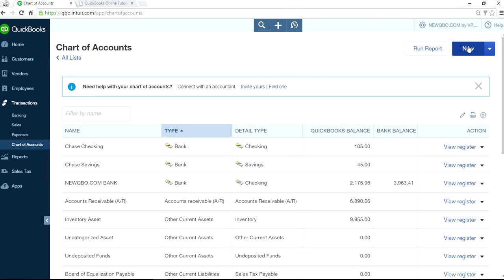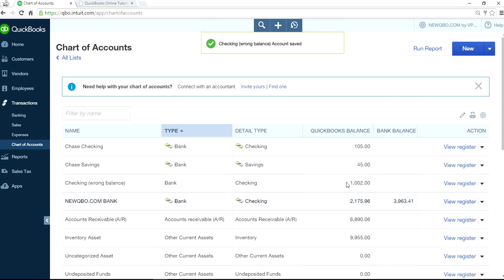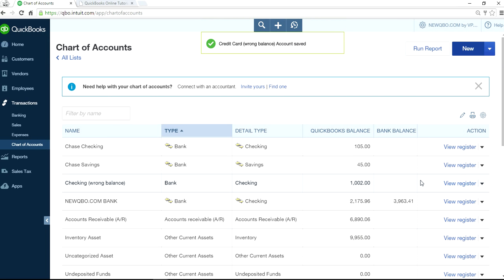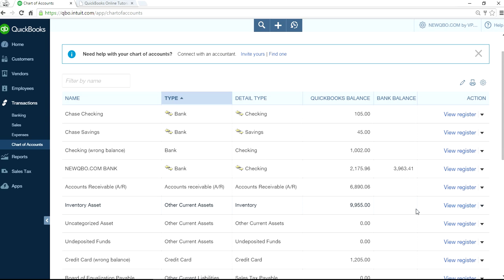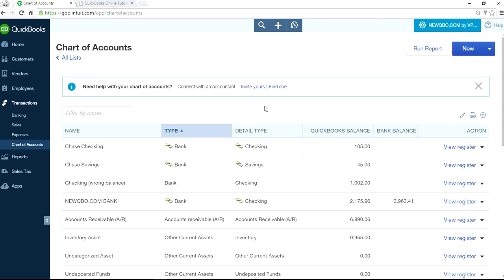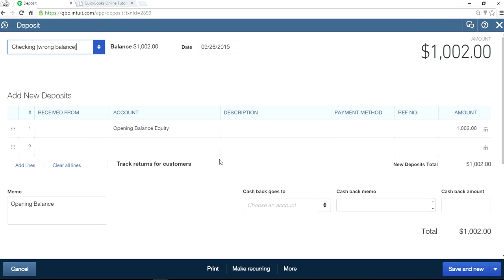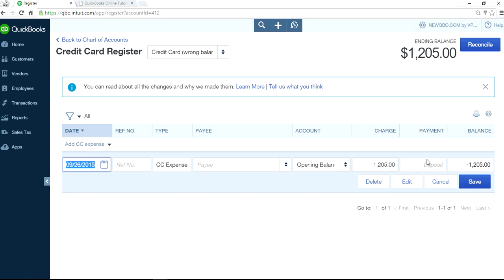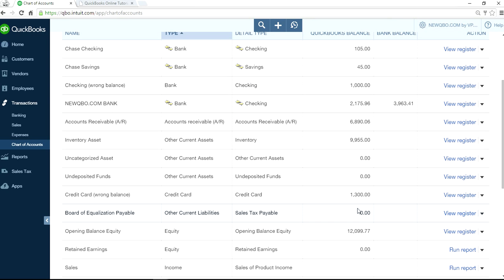QuickBooks Online Chart of Accounts: Entered opening balance is wrong. How to fix it.